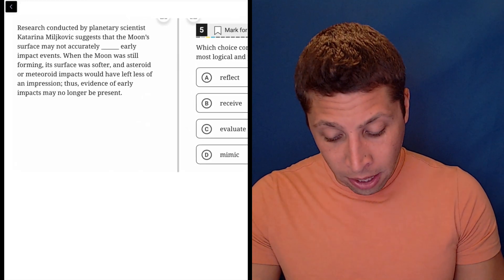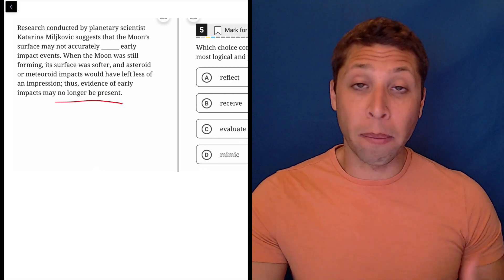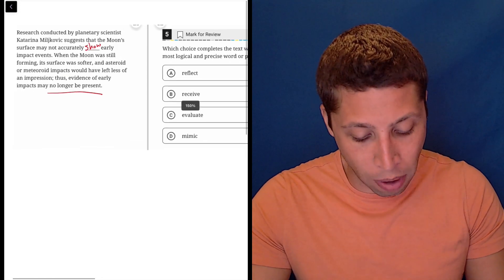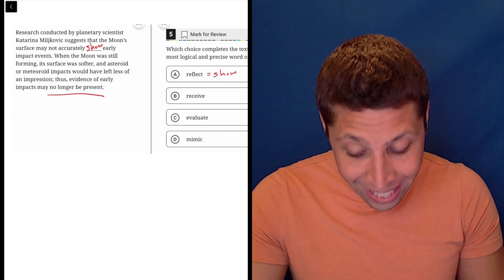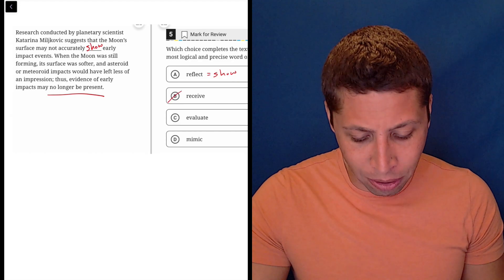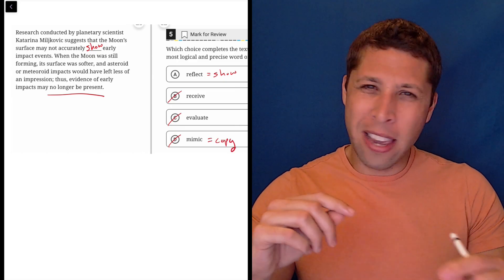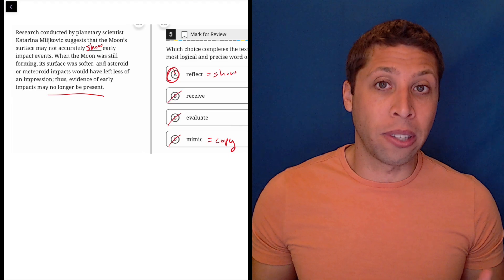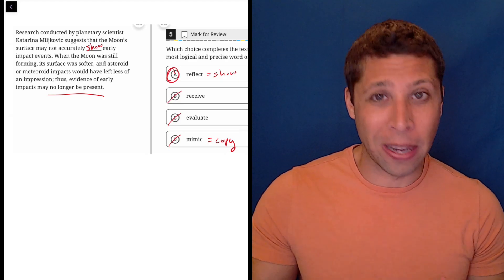Digital SAT 2, Reading Module 2E, Question 5 (vocab)